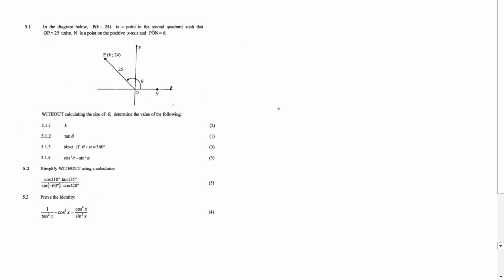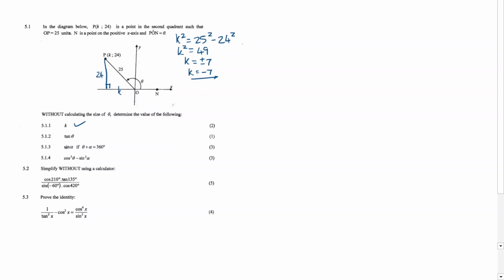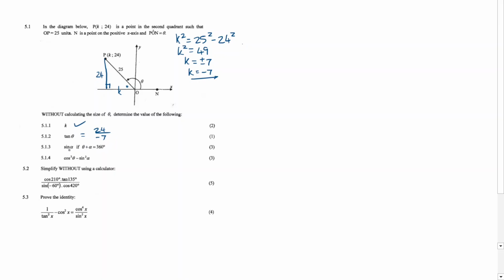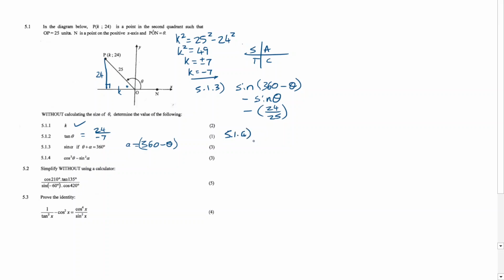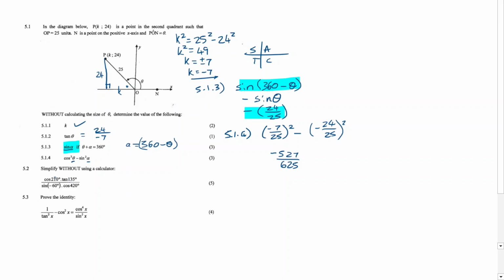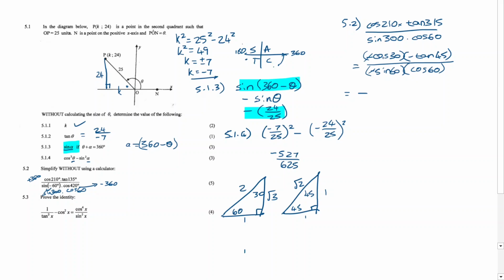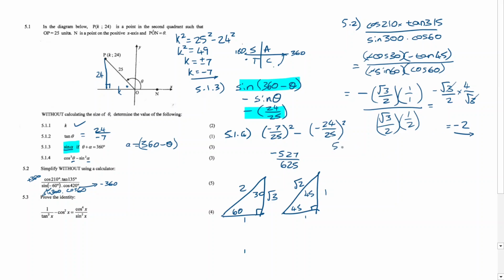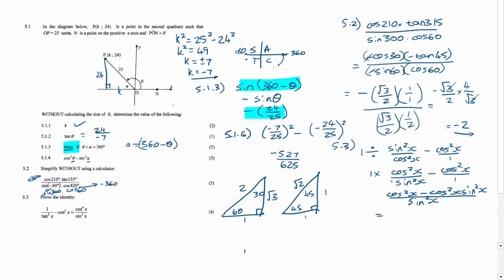Trigonometry Grade 11 Identities, reductions and CAST Diagram example 3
This video covers a host of topics like Trig identities, reductions and CAST Diagram in the context of exam questions.